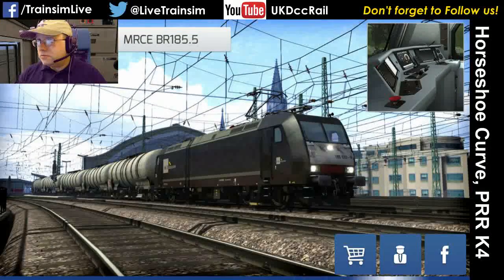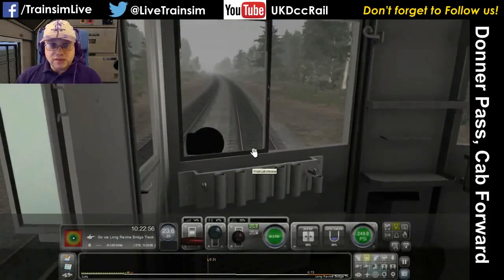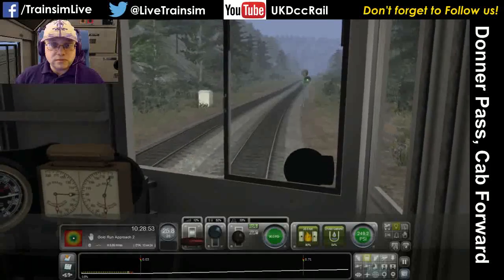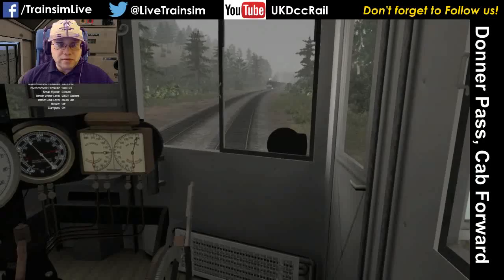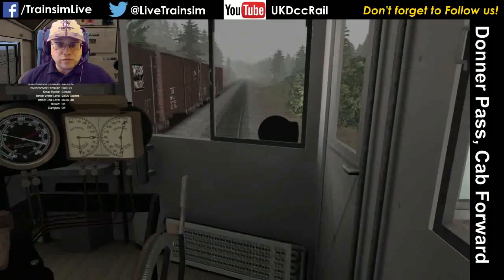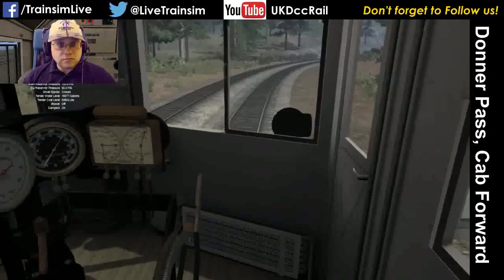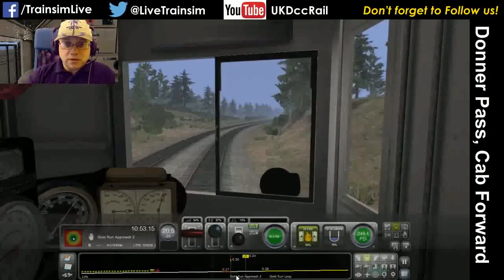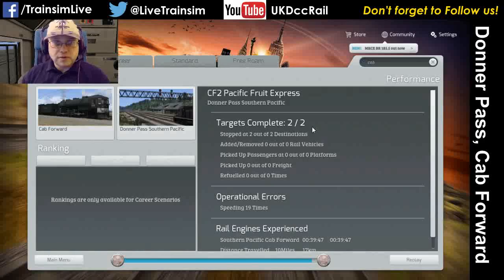Train Simulator 2015 - Donner Pass, Cab Forward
This is an awesome locomotive in just about every way a locomotive can be awesome :)  This is a tough run up the grade of Donner Pass with this steam loco and the Pacific Fruit Express train.

Last time I ran this I was confounded by an issue in the game where the HUD doesn't handle double-headed steam trains very well (and though it doesnt look it, that's what the cab forward is implemented as). This time, relying on the F5 info display instead I am able to complete the scenario - but I was still fooled by the HUD and almost lost it and stalled out with low boiler pressure on a 2.6% grade - but was able to get it going again without stopping (just) :)  Tense stuff :)